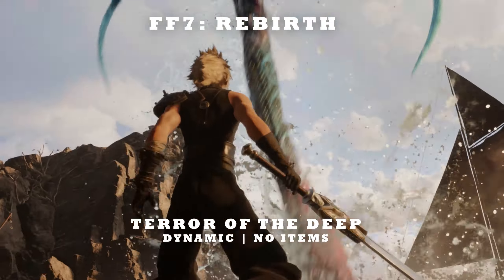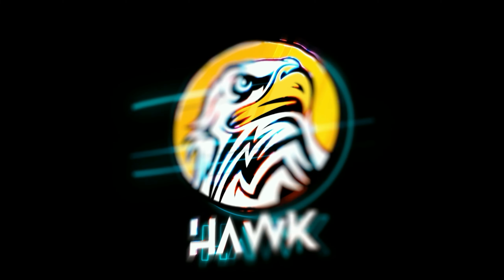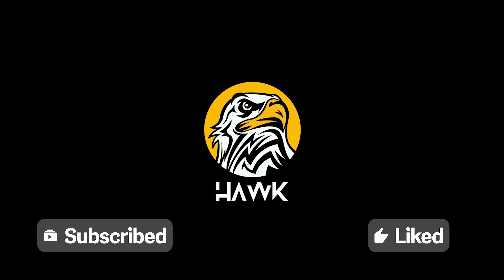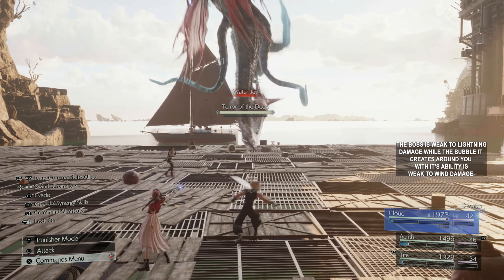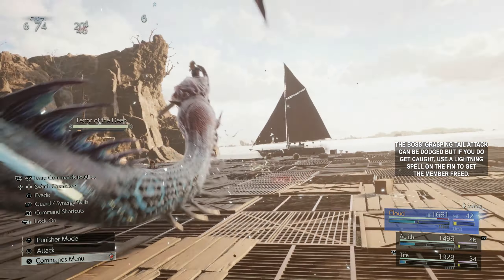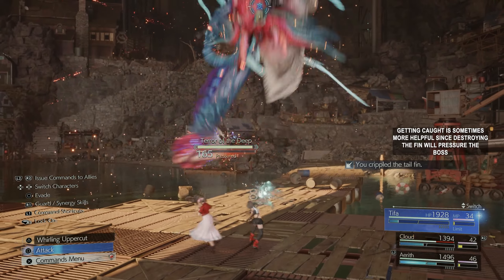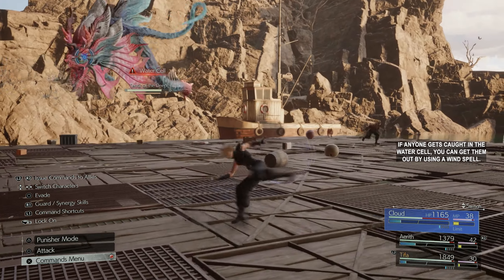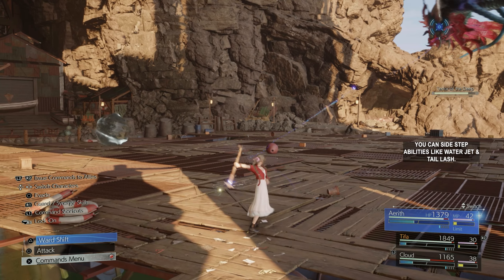Terror Of The Deep Boss Guide | Dynamic Difficulty No Items | Final Fantasy VII Rebirth (FF7)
All Final Fantasy 7 Rebirth gameplay and boss guides This video shows you how to easily beat THE TERROR OF THE DEEP BOSS in the new game FINAL FANTASY VII REBIRTH (FF7 REBIRTH) ON DYNAMIC DIFFICULTY WITH NO ITEMS. Following are the objectives of the video
00:00 PHASE 1 TERROR OF THE DEEP BOSS FIGHT EASY GUIDE DYNAMIC DIFFICULTY NO ITEMS (FINAL FANTASY VII REBIRTH (FF7 REBIRTH))
02:50 PHASE 2 TERROR OF THE DEEP BOSS FIGHT EASY GUIDE DYNAMIC DIFFICULTY NO ITEMS (FINAL FANTASY VII REBIRTH (FF7 REBIRTH)